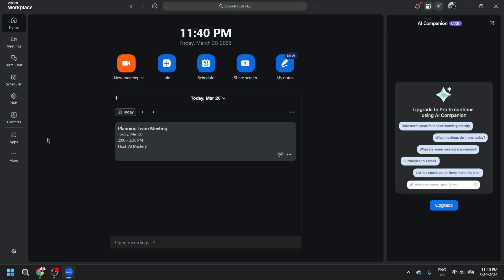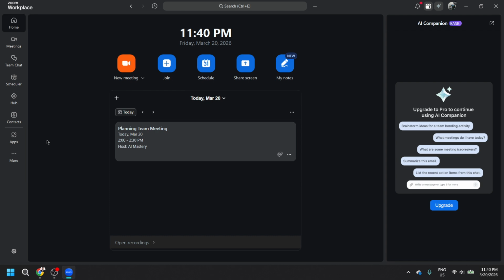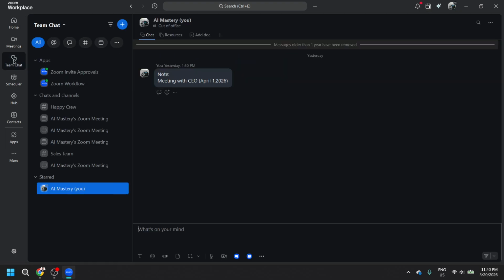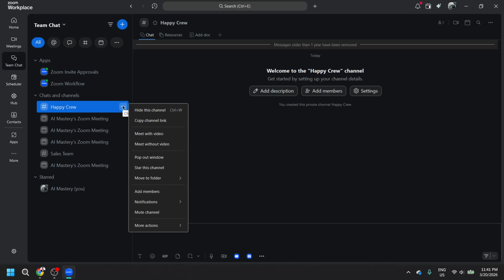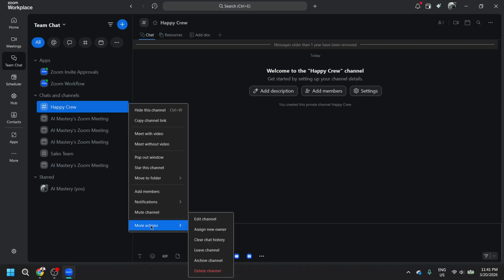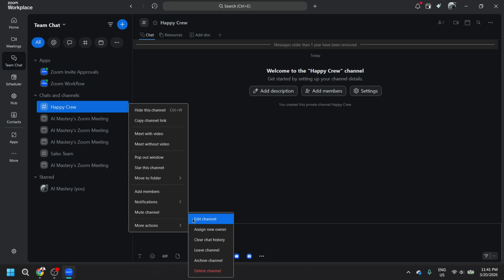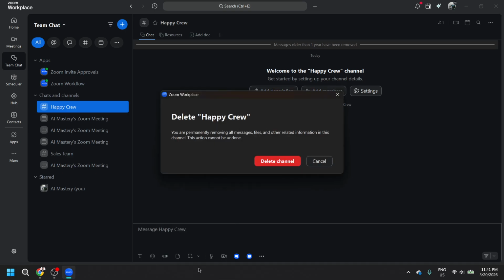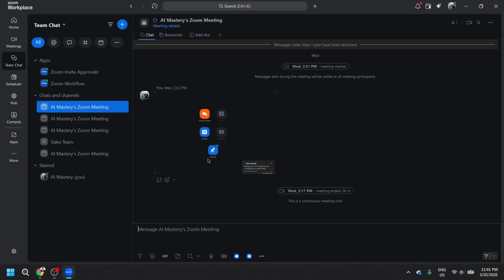How To Delete A Channel In Zoom (Easy Guide)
In this video, we discuss how to delete a channel in Zoom to clean up your team's messaging environment. Executing a routine digital workspace cleanup helps organize business messaging effectively. Check out this Zoom tutorial for secure enterprise data management.

00:00 Intro
00:13 Prerequisites and Permissions
00:30 Navigating to Team Chat
00:42 Locating the Channel
01:02 Accessing Channel Options
01:21 Selecting More Actions
01:42 Choosing Delete Channel
01:45 Deletion Confirmation Dialog
02:00 Saving Important Files First
02:11 Final Deletion and Results
02:25 Troubleshooting Missing Options
02:33 Conclusion